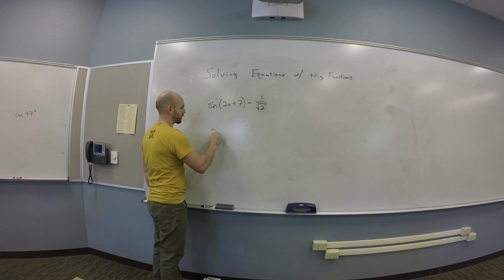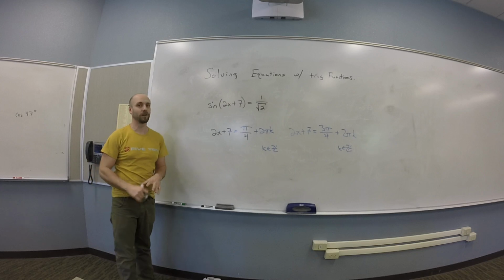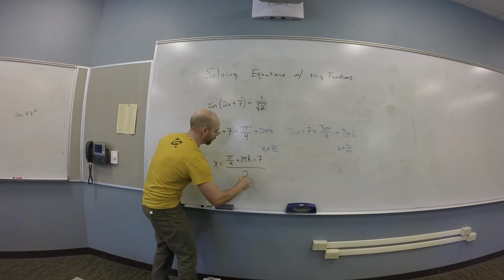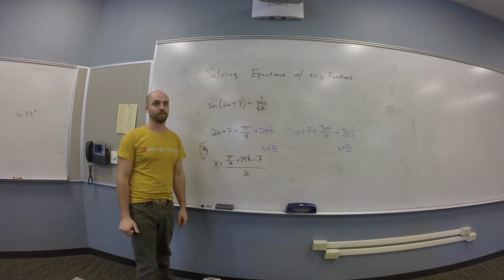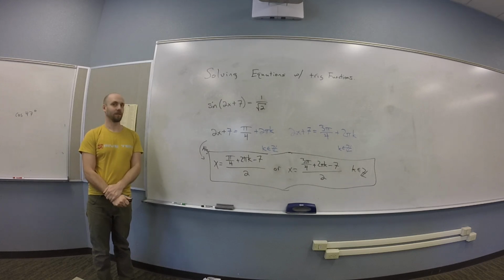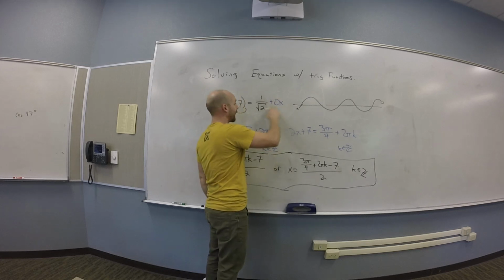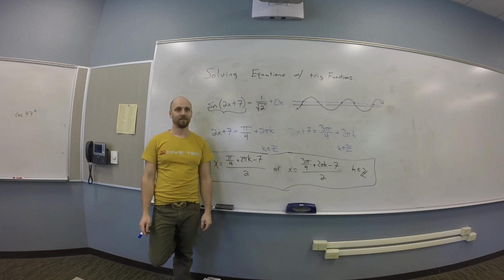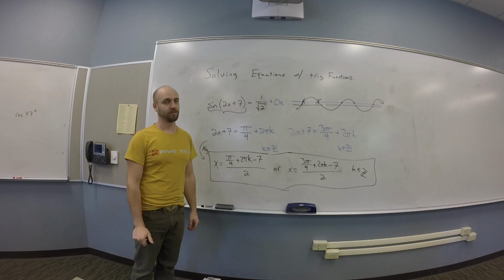Solving Equations with Trig Functions